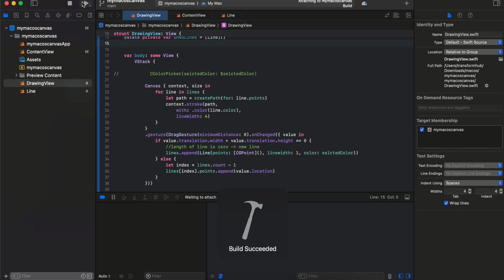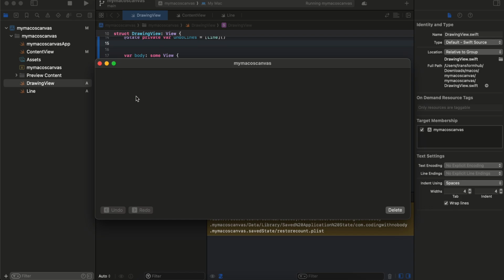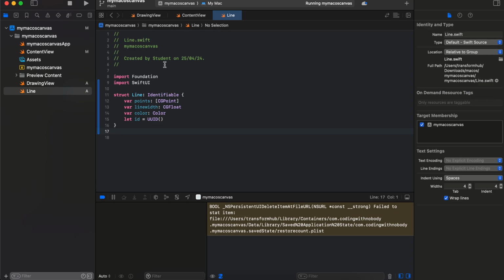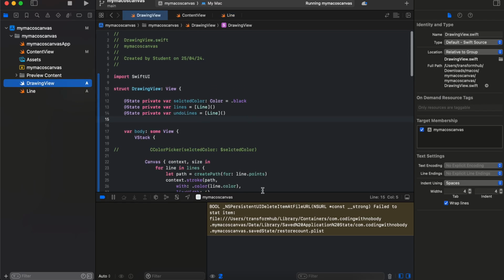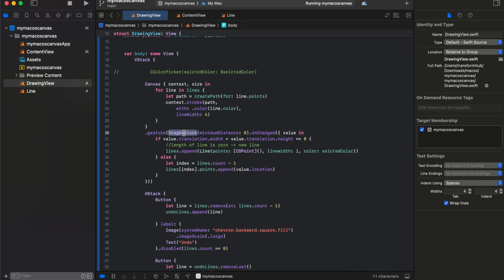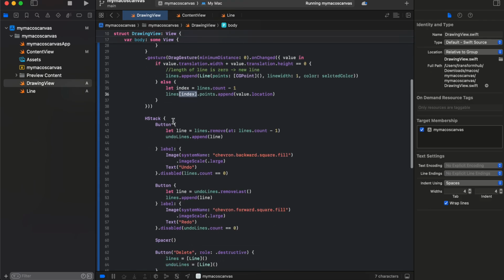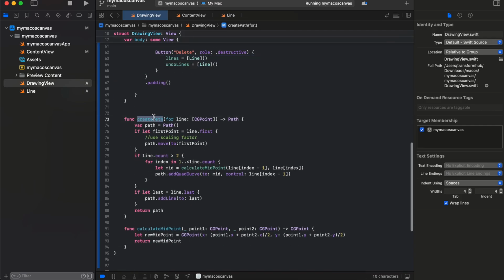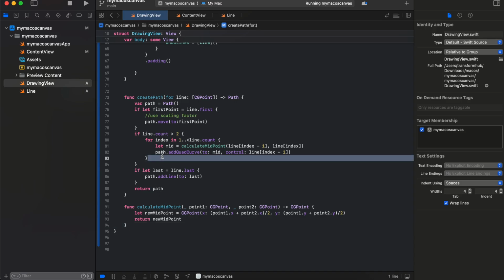How to create a Drawing Canvas in native macOS app with SwiftUI